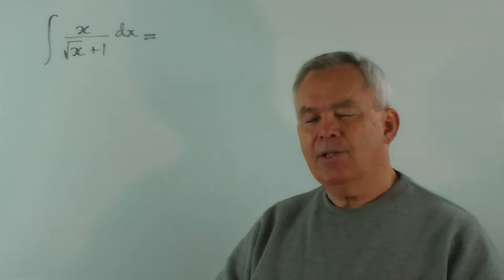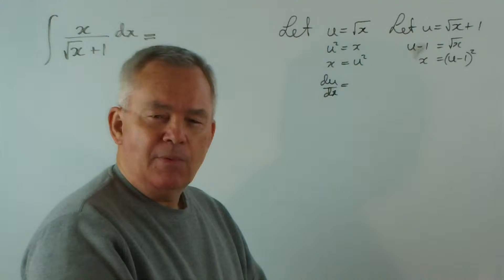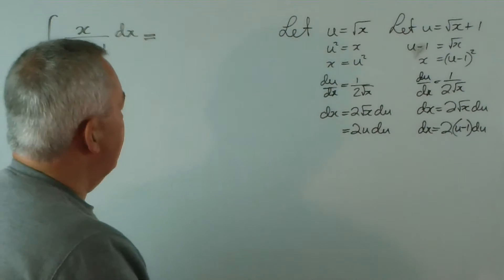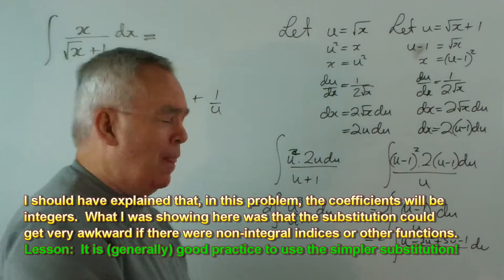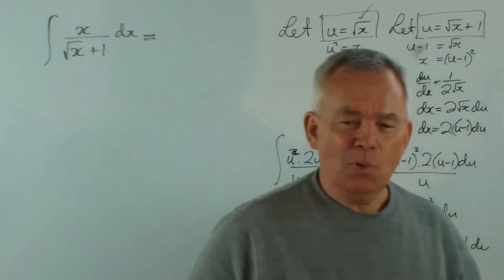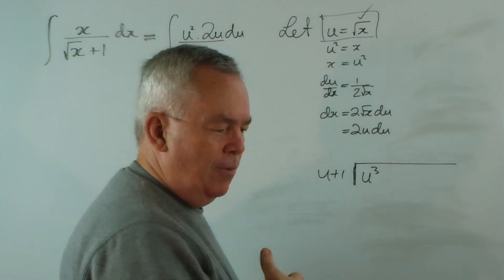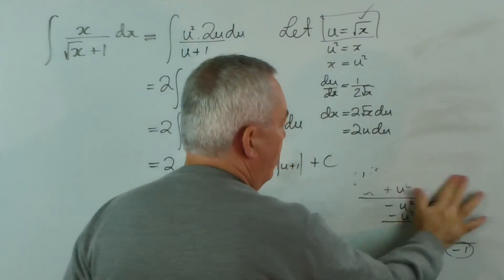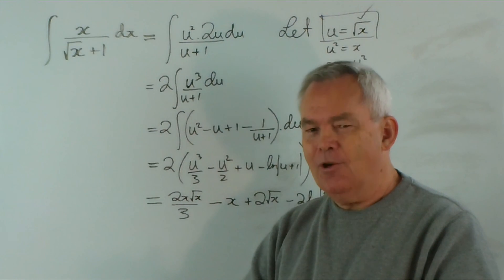Jim Coroneos' 100 Integrals ~ 020 ~ ∫x/(√x+1).dx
This twentieth problem is to evaluate ∫x/(√x+1).dx

This integral provides a wonderful opportunity for me to share about a principle of substitution ... that, often, it is better to use the simpler substitution (here, u = √x instead of u = √x + 1).  The first nine minutes of the video is devoted to discussing the two substitution options that we have with this integral.  If you wish to skip all this preamble and go straight to my solution, just start at 9:10.

I chose to use the simpler substitution, u = √x.  The resulting integral then requires that we undertake a long (polynomial) division.  Once that step has been completed, the solution appears very rapidly!